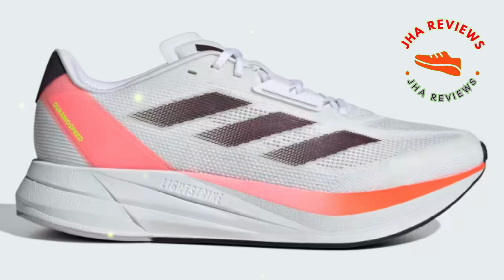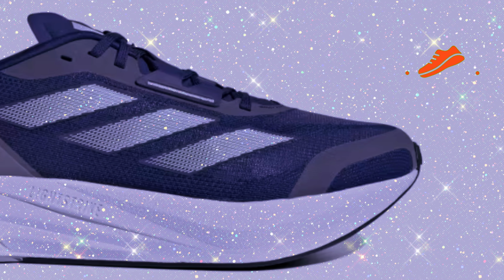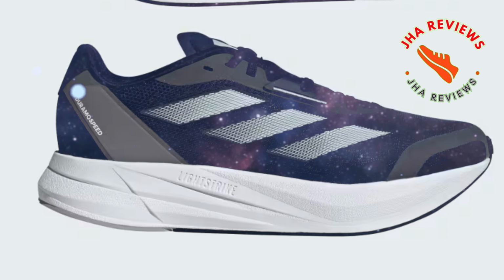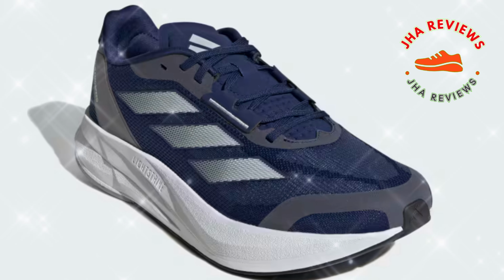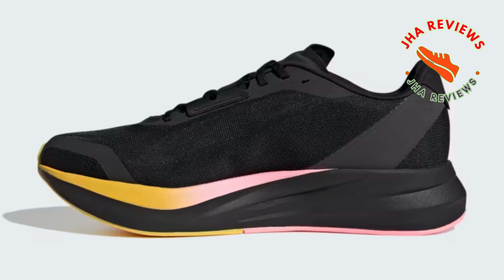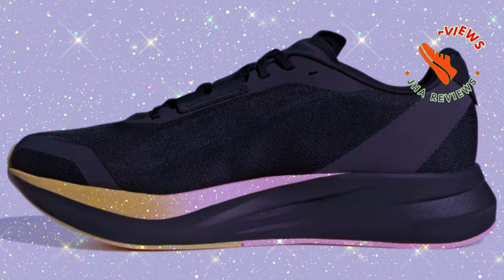The Best Adidas Duramo Speed Mens Running Shoes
The Best Adidas Duramo Speed Mens Running Shoes. Adidas Running Shoes for Mens.
• Regular fit
• Lace closure
• Mesh upper
• Stable, responsive feel
• Textile lining
• Lightstrike cushioning
• Weight: 9.3 ounces (size 9)
• Midsole drop: 6 mm (heel: 29 mm / forefoot: 23 mm)
• Adiwear outsole
• Upper contains a minimum of 50% recycled content
• Imported
• Product color: Cloud White / Aurora Met. / Solar Red
• Product code: IF1205

# AdidasDuramo # RunningShoes

Mens Shoes, Best Shoes, Adidas Shoes, Comfortable Shoes